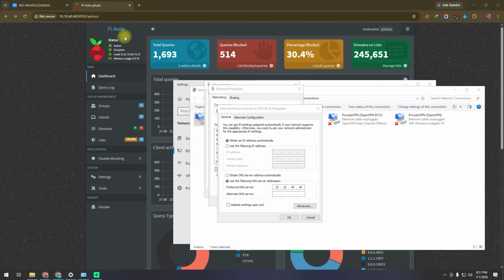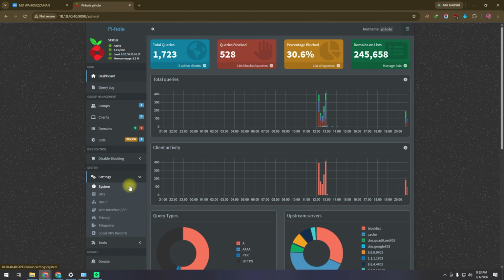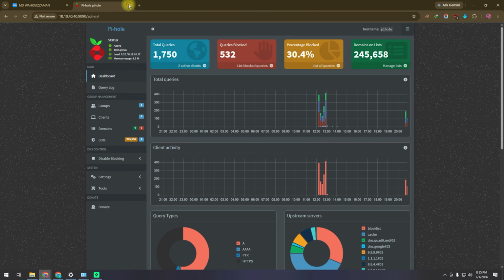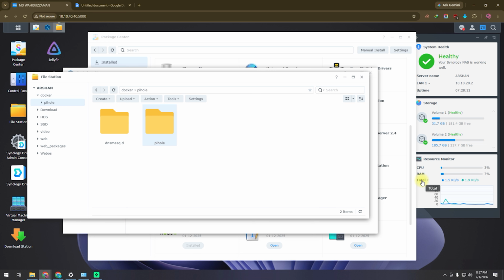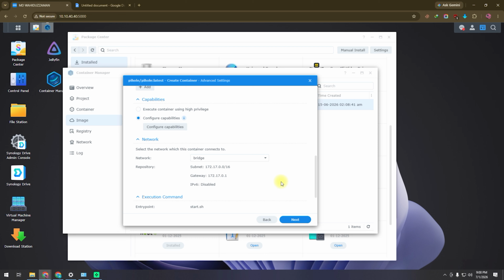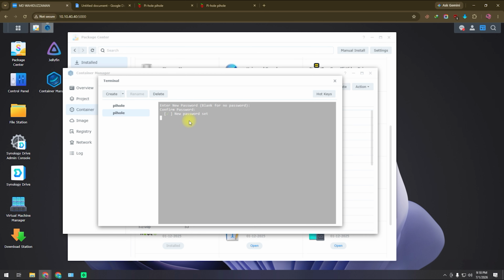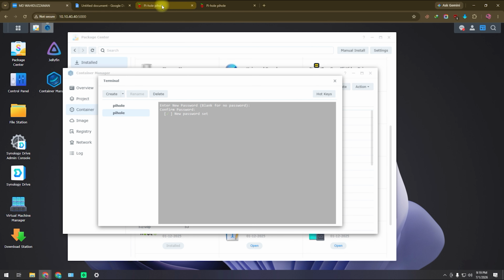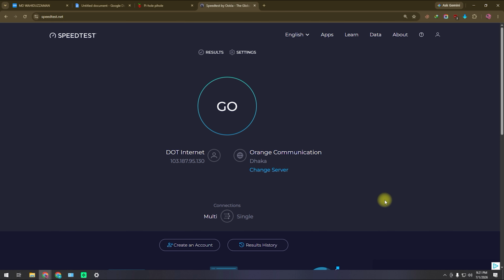Synology NAS Pi-hole Installation - Complete Tutorial Pi-hole Synology NAS Docker Setup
How to Setup Pi-hole on Synology NAS (Step-by-Step) | Ultimate Ad Blocking Guide,  Install Pi-hole on Synology NAS using Container Manager, Block Ads Network-Wide: Pi-hole Synology NAS Docker Setup Guide.

Tired of intrusive ads and tracking scripts? In this video, we show you exactly how to set up Pi-hole on your Synology NAS using Container Manager (Docker). This network-wide ad blocker will speed up your internet and protect your privacy!

✅ How to install Container Manager on Synology.
✅ Downloading and configuring the Pi-hole Docker image.
✅ Setting up necessary folders in File Station.
✅ Configuring environment variables and Web Passwords.
✅ Fixing password issues via the Terminal.
✅ Pointing your PC/Router DNS to Pi-hole.

**Important Folder Names Mentioned:**
1. `dnsmasq.d`
2. `pihole`

Chapter Timestamps

00:00 Introduction and Pi-hole Dashboard Overview
00:44 Group Management and Subscribed Lists
01:03 How to Update Gravity (Blocked Domain Lists)
01:20 Disable Blocking and Customizing Duration
01:34 System and DNS Server Settings
01:54 Overview of Container Manager
02:18 Searching and Downloading the Pi-hole Image
03:00 Deleting Old Containers for Fresh Install
03:19 Creating Folders in File Station
04:25 Configuring the New Pi-hole Container
05:01 Port Settings and Volume (Folder) Mapping
05:35 Setting the Web Password via Environment Variables
06:13 Accessing the Admin Login Page
06:30 Fixing Password Issues using the Terminal
07:40 Changing Windows DNS Settings to Pi-hole IP
08:26 Syncing Gravity and Selecting Upstream DNS
09:25 Testing Ad Blocking on Web
10:35 Conclusion and Network Benefits Summary